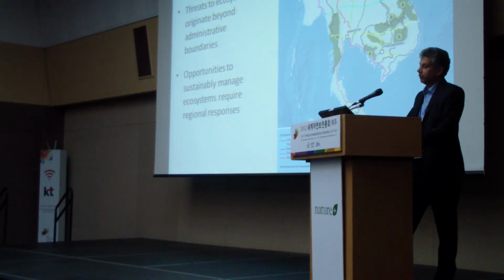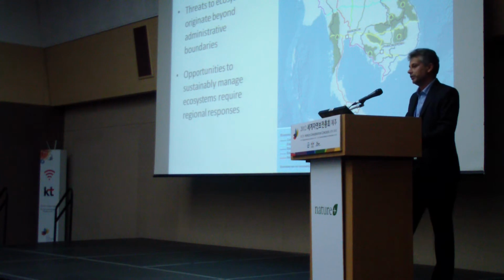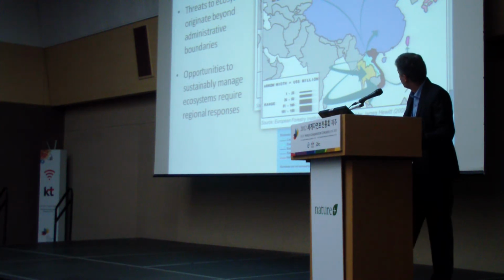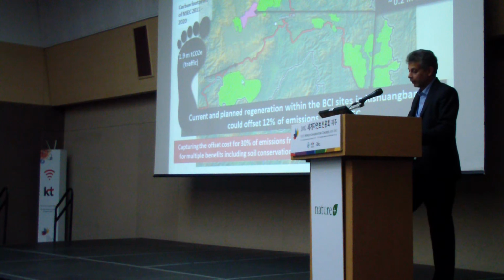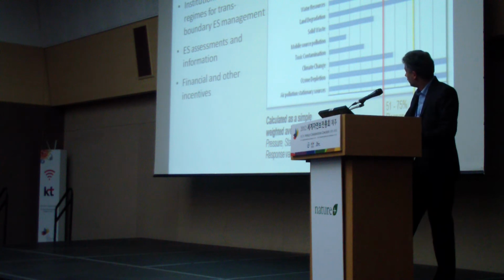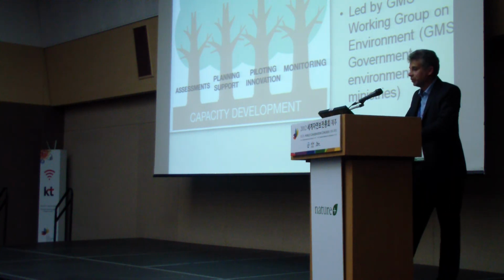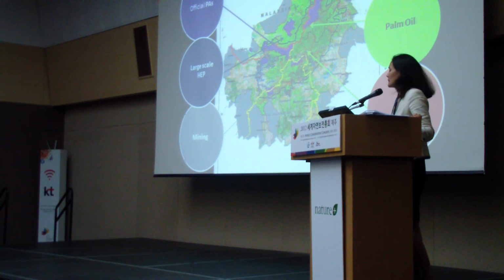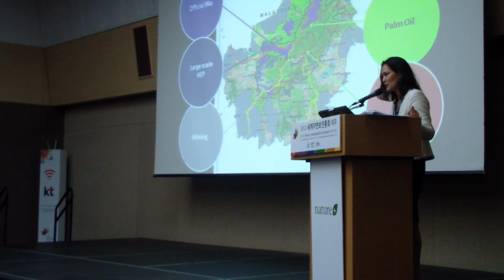Workshop 0772: Towards a global learning network... Part 3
Recordings of Workshop 0772: "Towards a global learning network on ecosystem services assessment, valuation and management".